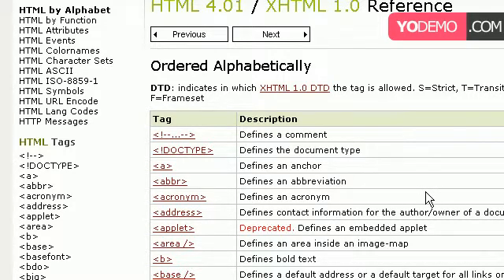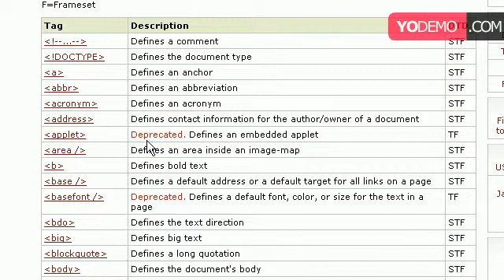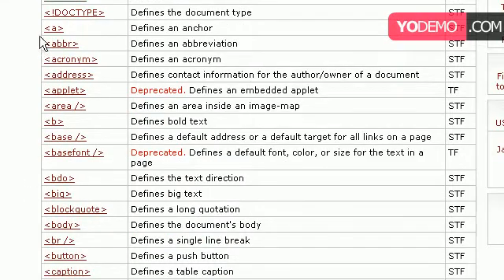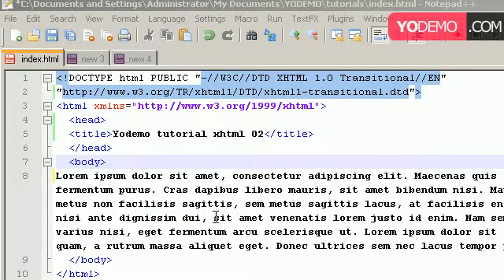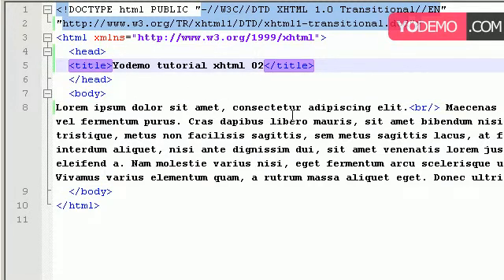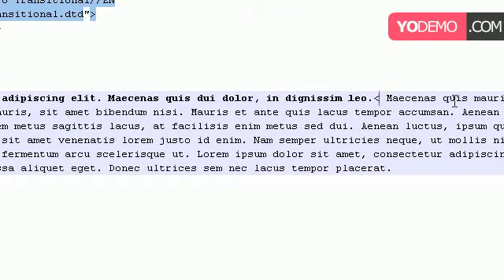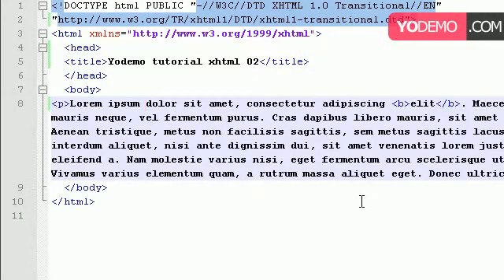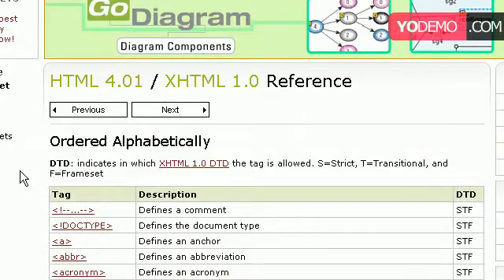XHTML 1.0 tutorial 02 tags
In this tutorial you will learn about tags in xhtml. There are many tags in xhtml and Ill go over some simple text formatting tags.